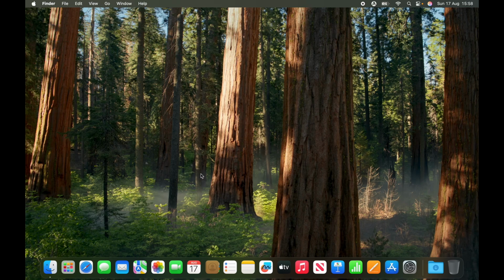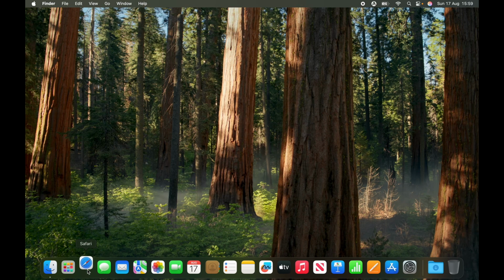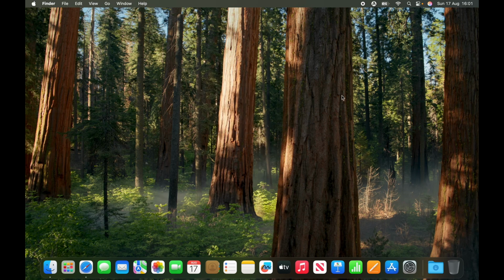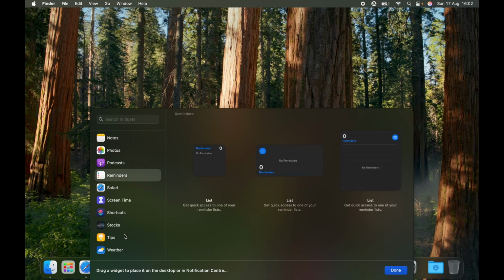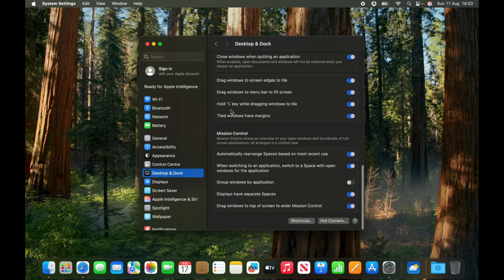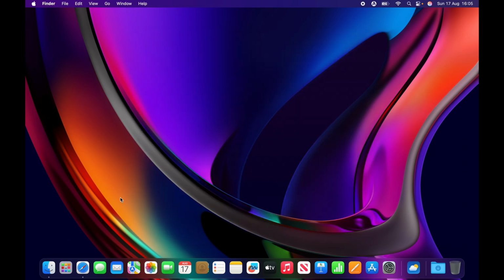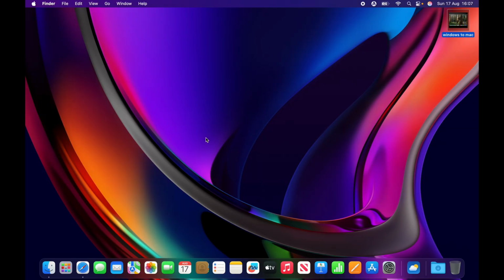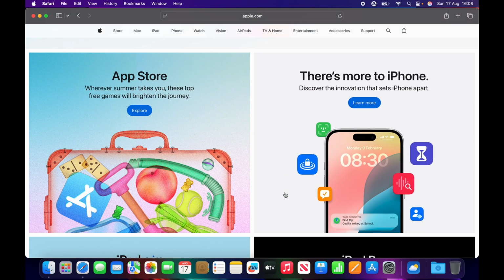guide for switching to mac (probably not making a non-game video for a while after this)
Today i am giving you a guide on switching from windows to mac
you won't see me do this type of video again for a long time